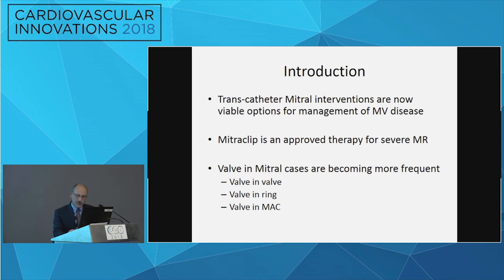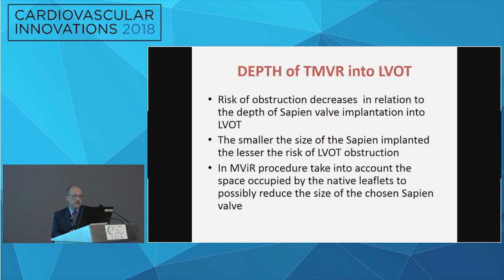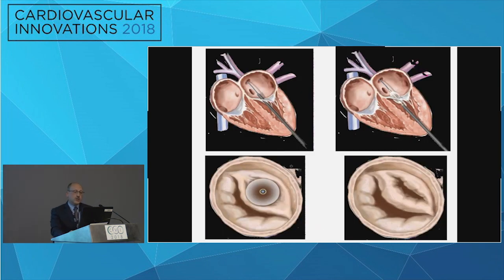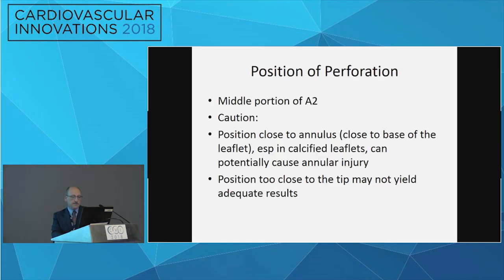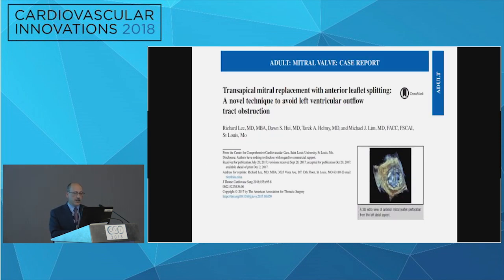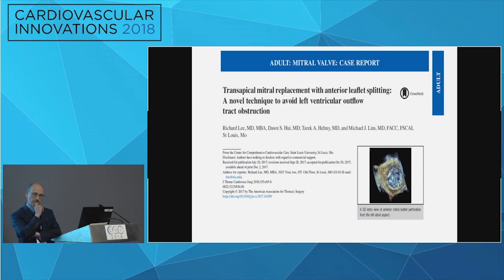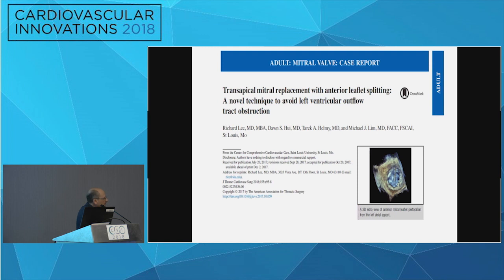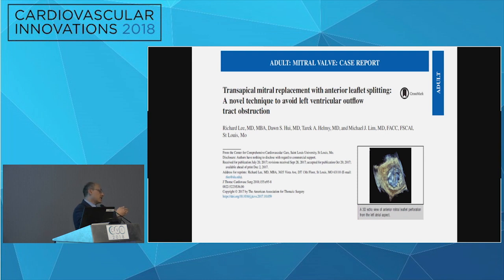CVI2018 Session: Minimizing Left Ventricular Outflow Tract Obstruction - Tarek Helmy MD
Structural Challenging Case Competition: Semifinals 1  Moderators: Mario Goessl, MD, Firas Zahr, MD
Panelists: Alan Zajarias, MD, Jacqueline Saw, MD